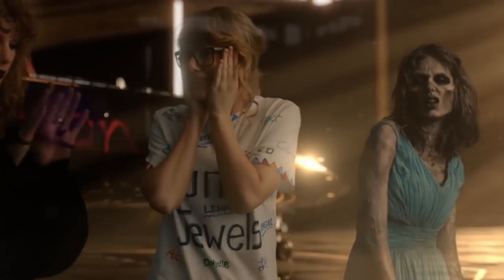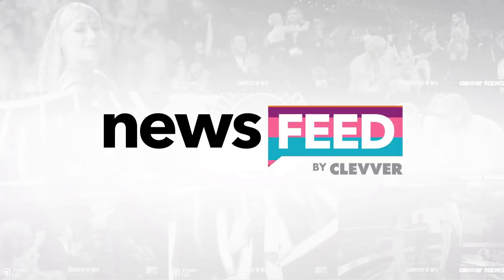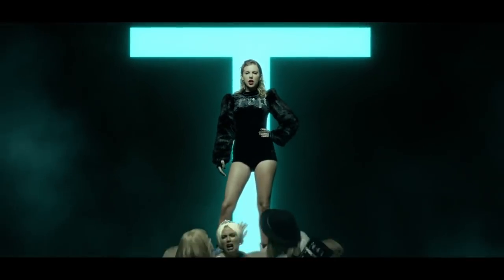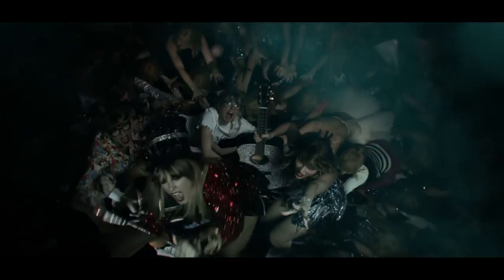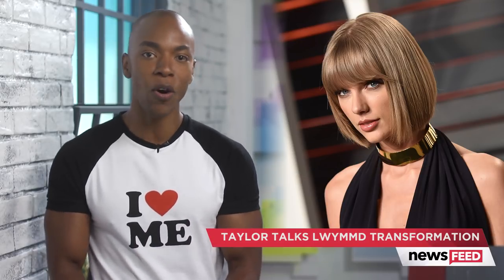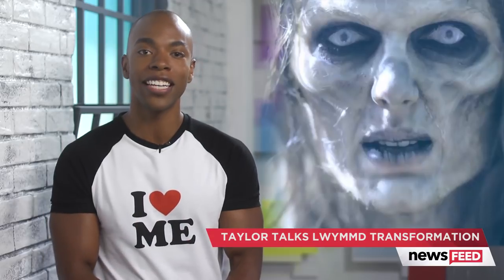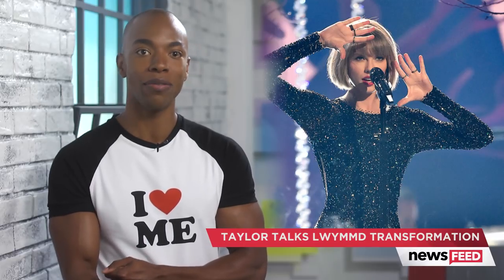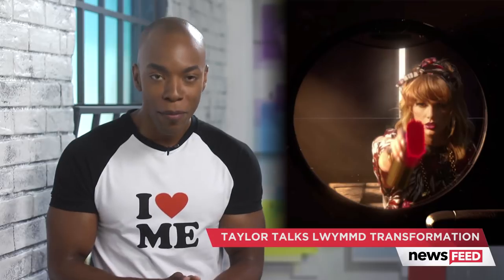Taylor Swift Shows Off Zombie Transformation In LWYMMD BTS Video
“The old Taylor is dead” phrase now has more meaning than ever before, seeing that Zombie Taylor is alive and well… well, sorta…

We thought we saw it all, the day Taylor Swift dropped her shocking “Look What You Made Me Do” music video, but what went down behind the camera was far more captivating, but we can’t say she didn’t warn us that the old Taylor was dead.

She released an exclusive behind-the-scenes video to Buzzfeed of what really went into creating the Zombie Taylor we see at the beginning of the music video, which is ironic considering we’re watching the dead version of Taylor fully come to life. In the video, Taylor reveals what it’s really like to be a corpse for a day, and it’s not exactly what you’d expect…

No physical insecurities at all? SIGN ME UP. But the time-lapsed video kicks off by showing a mask that covers Taylor’s face to change her facial structure and cheek bones. Then airbrushed makeup is applied to her entire body, including her feet for added effects. Taylor’s eye makeup was especially detailed, as special contact lenses were applied, along with heavy smokey eye shadow.

As for the finishing touches, green moss was added to parts of her body to make it look like she’s been rotting in the trenches of the cemetery grave for quite some time, and longer creepier translucent gloves were placed on the tips of her fingernails. Yeah, anyone just get major chills? But every little detail clearly did not cease to disappoint as seen in the finished product of the video:

So whether you still can’t get enough or you’ve already maxed out the number of times that should be allowed to listen to one given song, this transformation video is worth the watch, so after you do that, I want to know all your thoughts on Taylor’s transformation, and hey, maybe even possible Halloween costume inspiration? You’re welcome in advance, but before you go, don’t forget to click right over here to see if Taylor thinks her relationship with Joe is already headed for disaster.